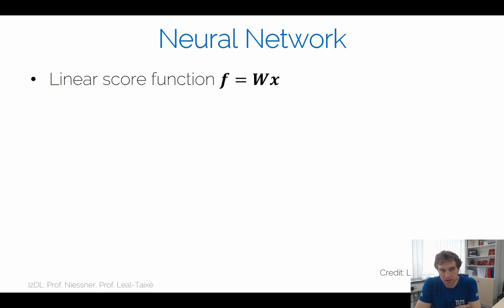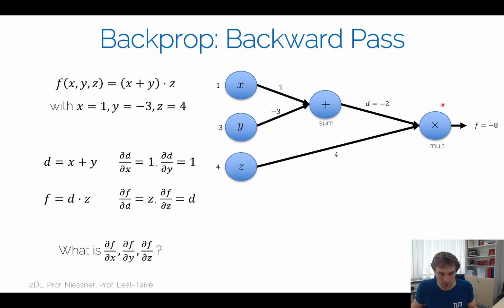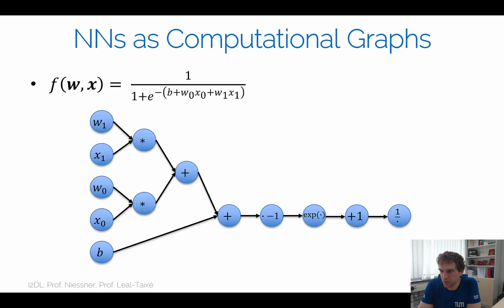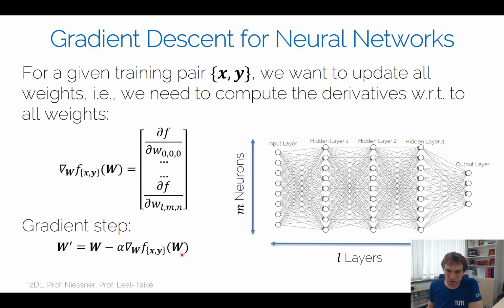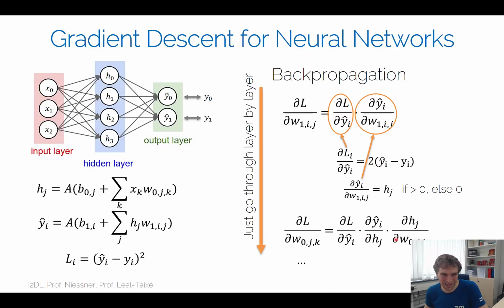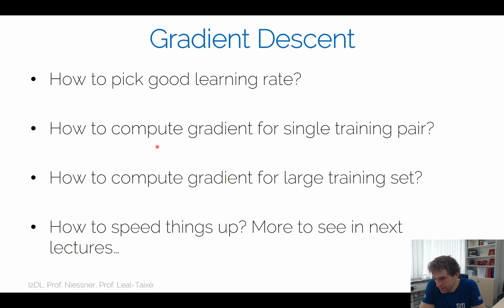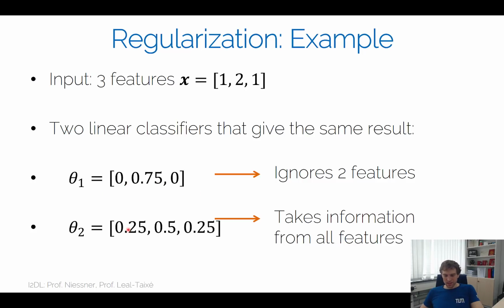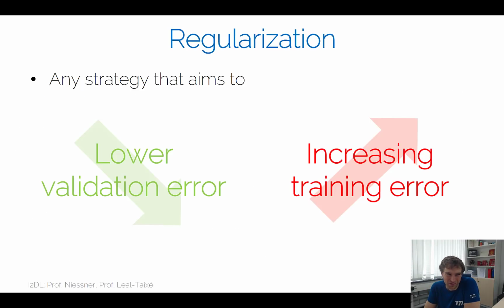Introduction to Deep Learning - 4. Optimization (Summer 2020)